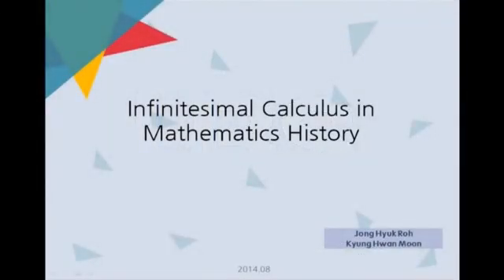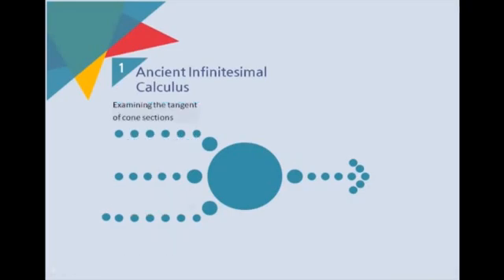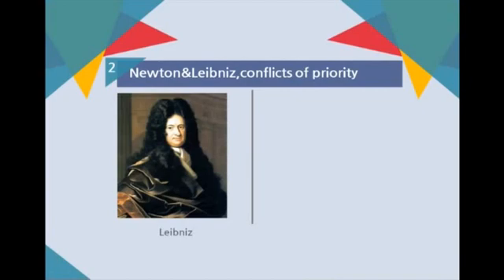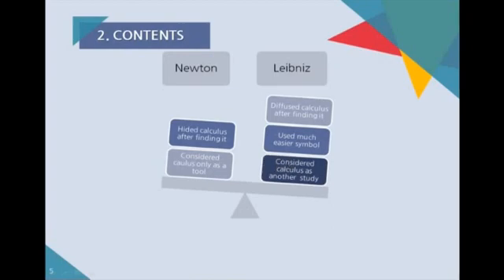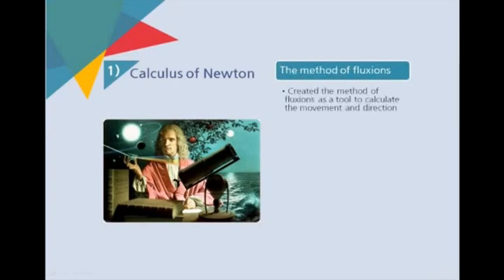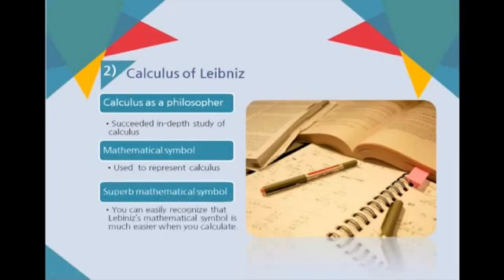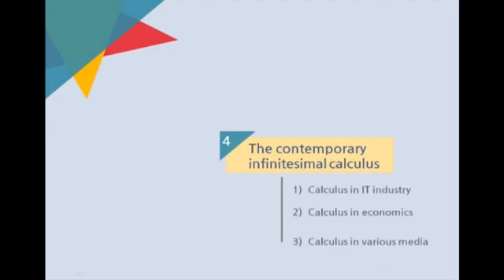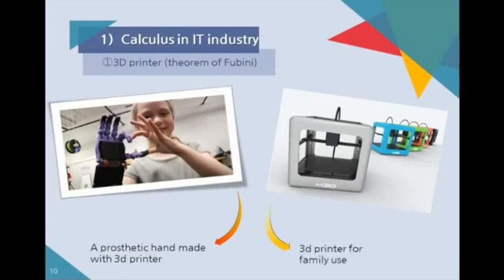Infinitesimal Calculus in Mathematics History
환일고등학교 수학갤러리